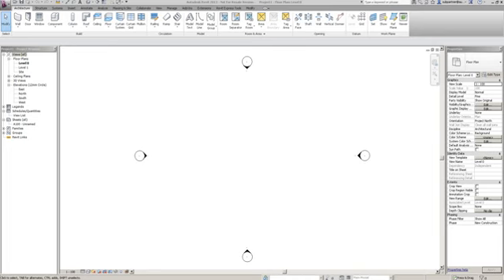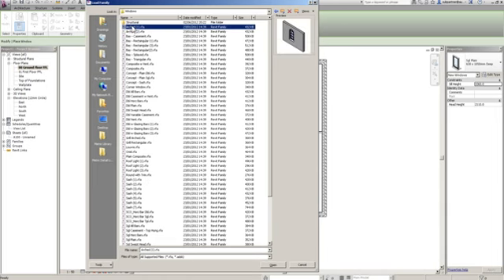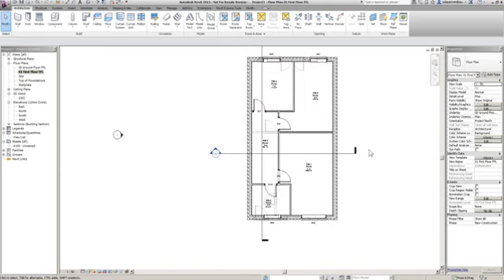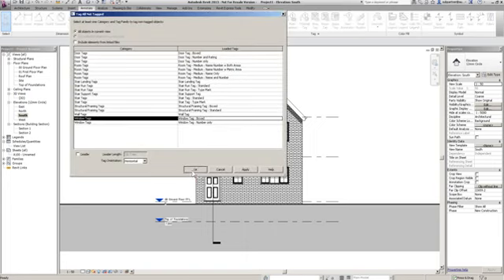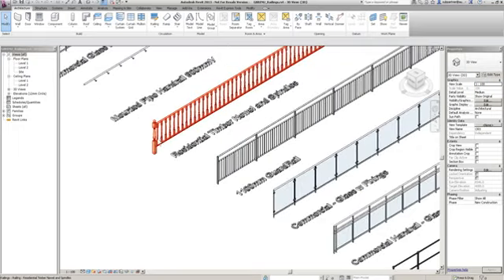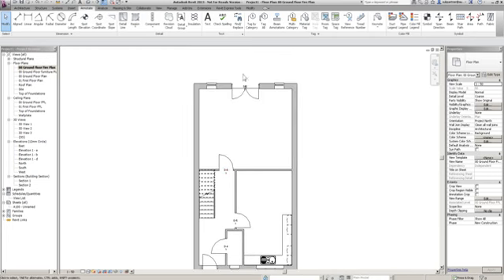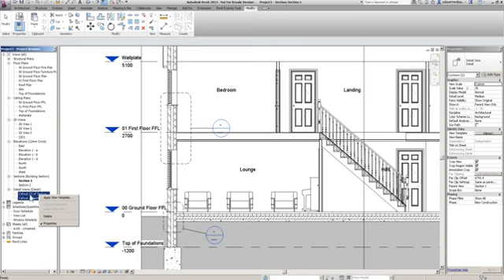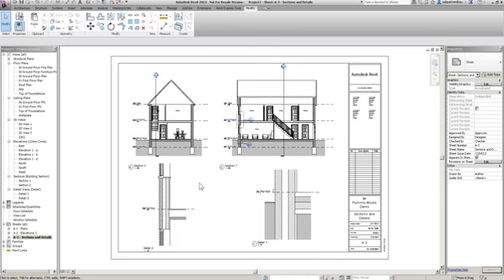revit residential demo